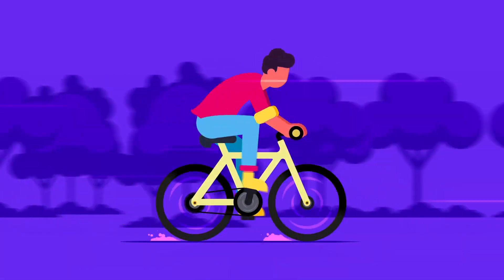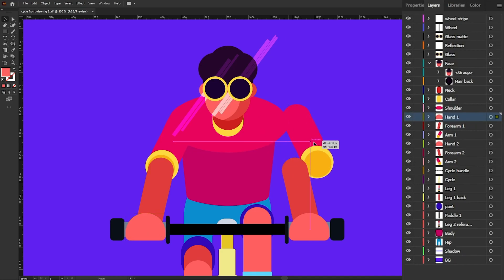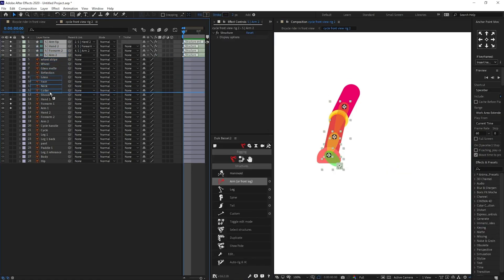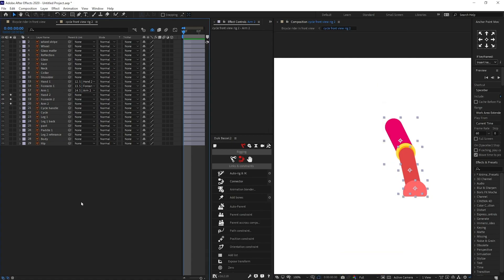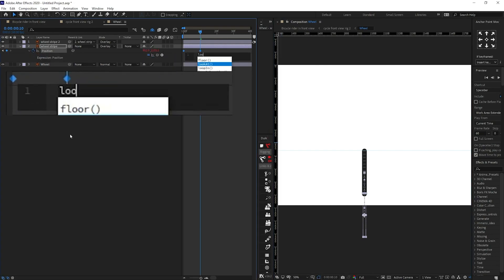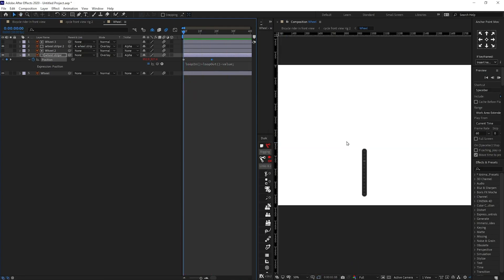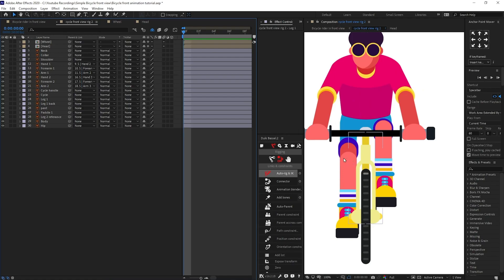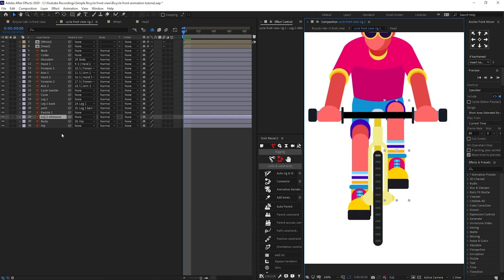How to animate bicycle rider in front view in After Effects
In this lesson, we will learn How to animate bicycle rider in front view in After Effects with Duik Bassel plugin.